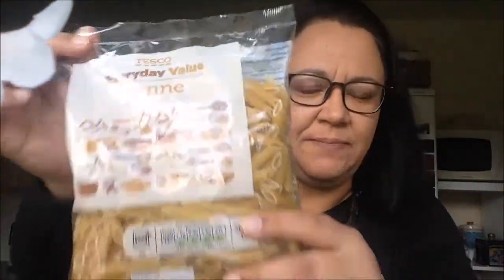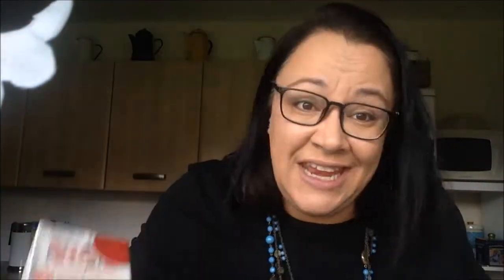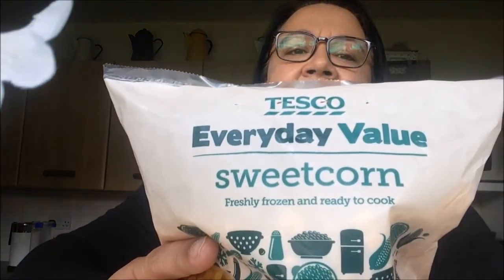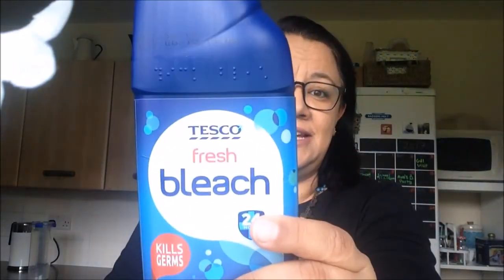5 (EASY) WAYS TO SAVE MONEY ON YOUR GROCERIES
I'm back with another video for my series 5 ways to... this time, save money on your groceries the easy way.

Liliana